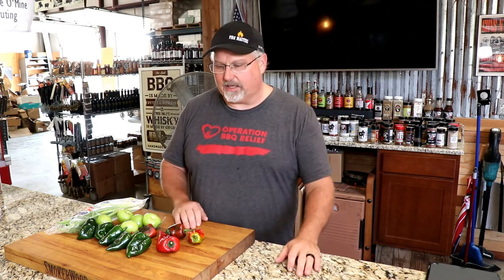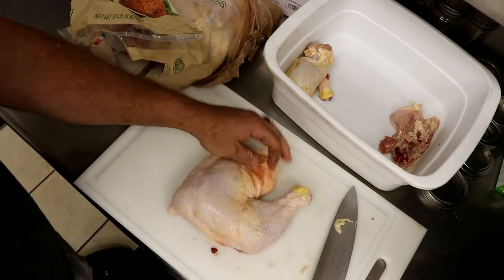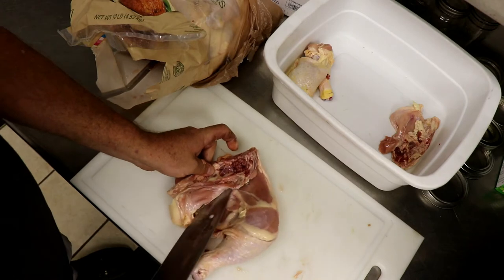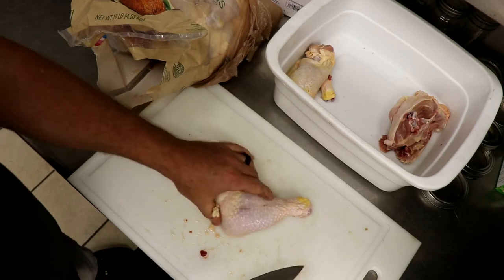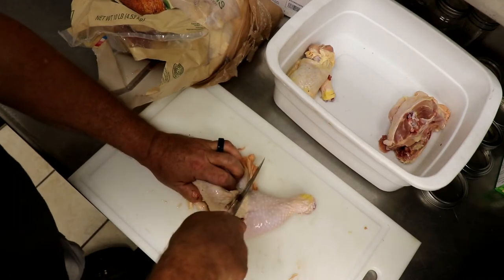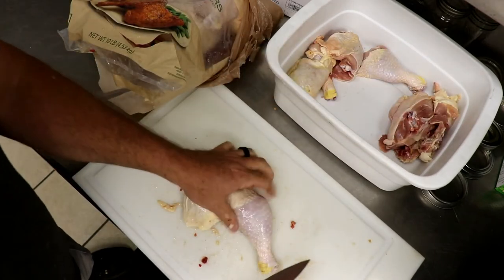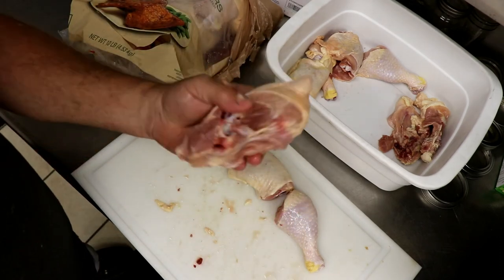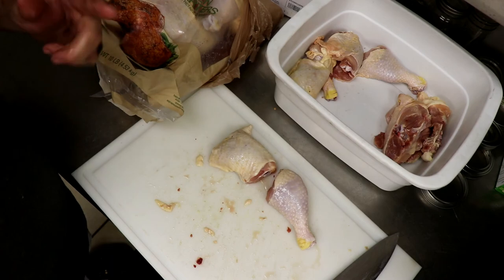How to Butcher Chicken Leg Quarters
Chicken leg quarters are very tasty and inexpensive.  Here is an easy way to save money at the grocery store and impress your friends and family with wonderful roasted chicken and luscious chicken stock.  When theses are on sale at my local grocery store they are usually less than $4.00 for a ten pound bag.  Give it a try.  It is actually very easy and the stock is way better than that stuff that comes out of a can or a carton.